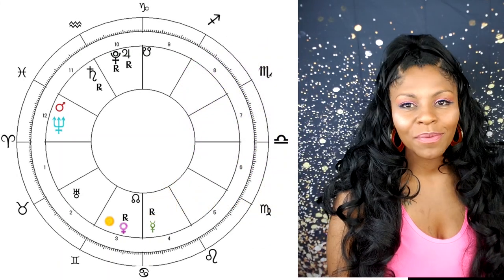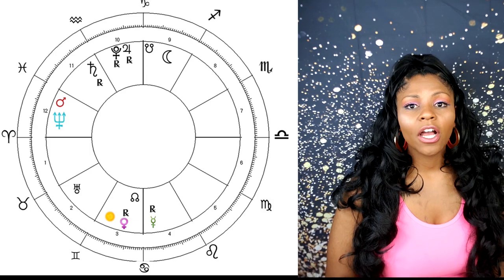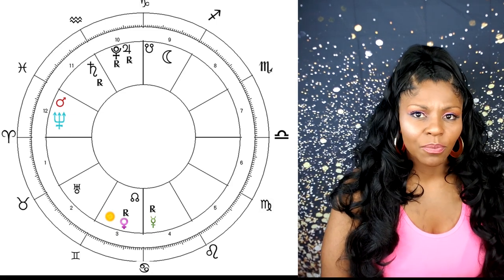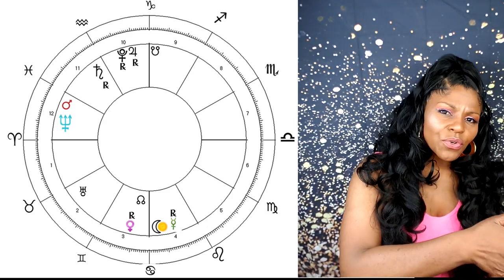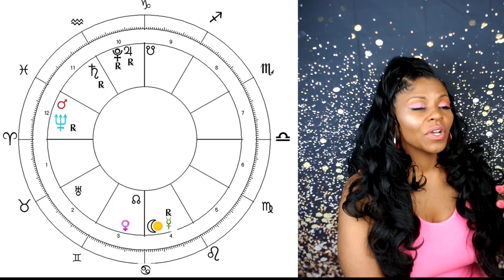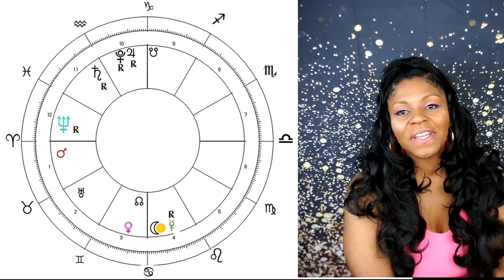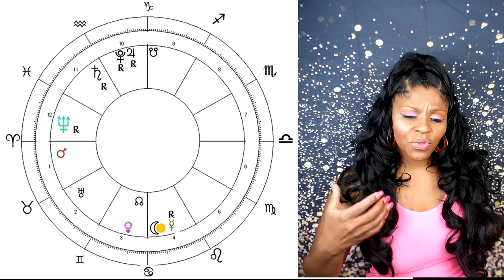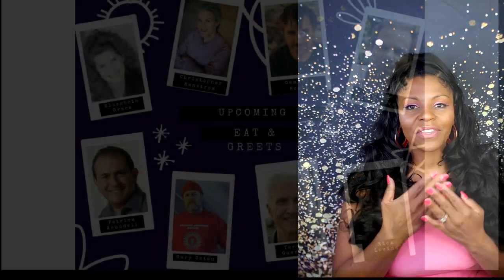ARIES HOROSCOPE JUNE 2020